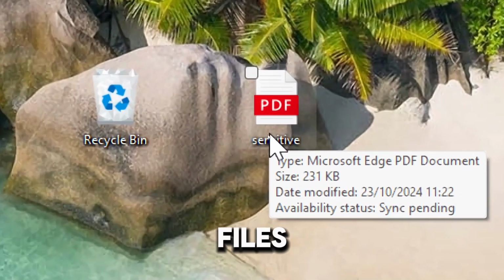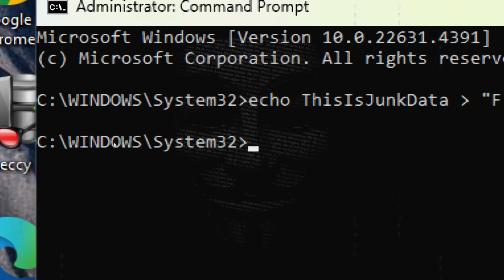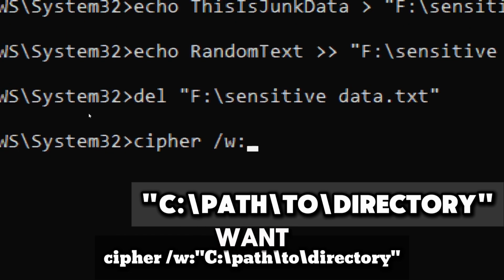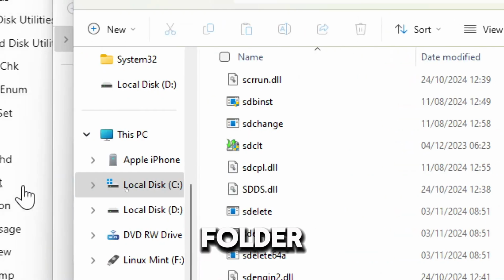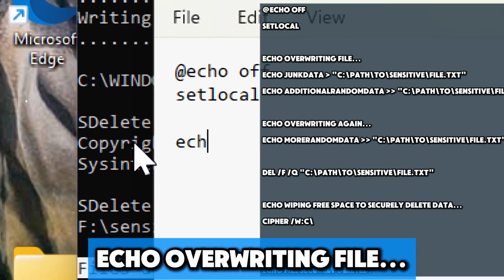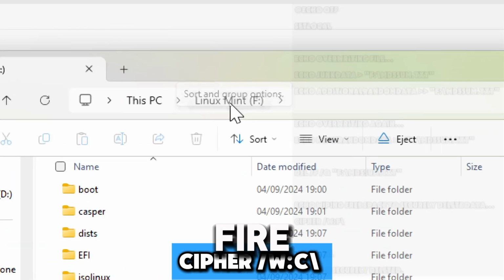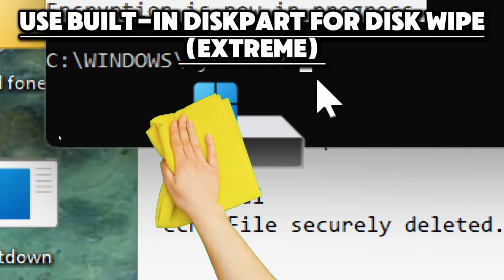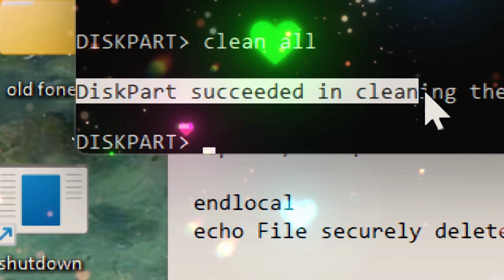How to Securely Delete Sensitive Files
Securely deleting files goes beyond just sending them to the Recycle Bin. To make sure your sensitive data is unrecoverable, you can use a variety of techniques and commands in Command Prompt. This video guides you through several methods to securely overwrite and delete files, preventing forensic tools from recovering them. Watch to learn how to ensure your data remains private and secure.

🔹 Steps to Securely Delete Files:

Manual Overwriting with echo Command:

Overwrite file with junk data
echo ThisIsJunkData "C:\path\to\sensitive\file.txt"
Append random data for extra security:
echo RandomText "C:\path\to\sensitive\file.txt"
Delete the File:
del "C:\path\to\sensitive\file.txt"
Add angle brackets
Overwrite Free Space with cipher:

Use cipher to wipe all free space on a disk, making previously deleted data unrecoverable:
cipher /w:"C:\path\to\directory"

Use SDelete from Sysinternals Suite:

Download and extract SDelete. Run the following to securely delete a file with multiple overwrite passes:
sdelete -p 3 -s "C:\path\to\sensitive\file.txt"

Automate Secure Deletion with a Batch Script:

Create a .bat file with the following commands to overwrite, delete, and wipe free space in one go:

@echo off
setlocal
echo Overwriting file...
echo JunkData  "C:\path\to\sensitive\file.txt"
echo AdditionalRandomData  "C:\path\to\sensitive\file.txt"
echo Overwriting again...
echo MoreRandomData  "C:\path\to\sensitive\file.txt"
del /f /q "C:\path\to\sensitive\file.txt"
echo Wiping free space to securely delete data...
cipher /w:C\
endlocal
echo File securely deleted.

Add angle brackets
Save the file with a .bat extension, then run it with administrator privileges.

Encrypt Disk Volume & Wipe with BitLocker (Optional for Extreme Security):

Encrypt a drive before deletion
manage-bde -on C:

Use Diskpart for Full Disk Wipe (Extreme Caution):

Open DiskPart to wipe an entire disk. Warning: This will delete all data on the selected disk.
diskpart
list disk
select disk (disk number)
clean all

🔸 Tools & Commands Used:

echo & del – Overwrite and delete files.
cipher /w – Wipe free space on a drive.
SDelete – Secure delete tool with multiple overwrite passes.
Batch Script – Automate the secure deletion process.
BitLocker & DiskPart – For full disk encryption and extreme disk wiping.
💡 These methods provide multiple levels of data security to ensure that your sensitive information remains confidential and is not recoverable. Securely manage your files and data with these Command Prompt techniques! 🔒